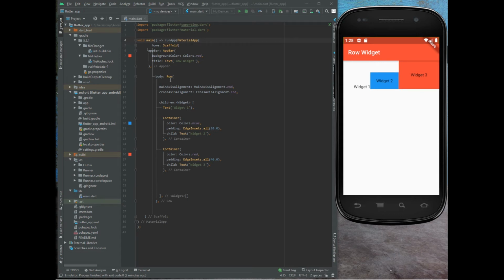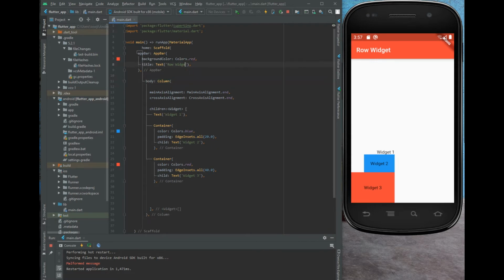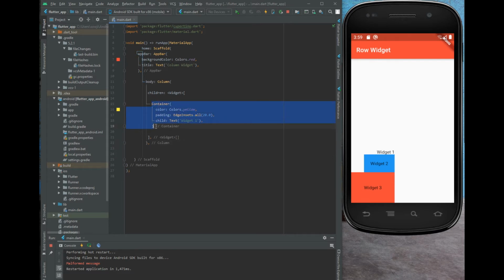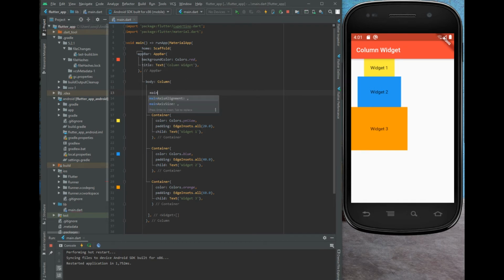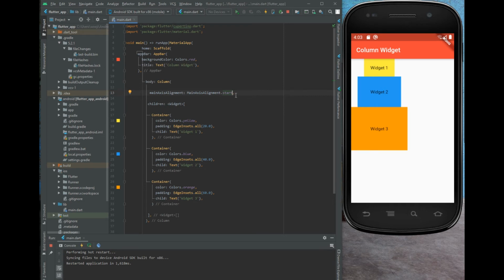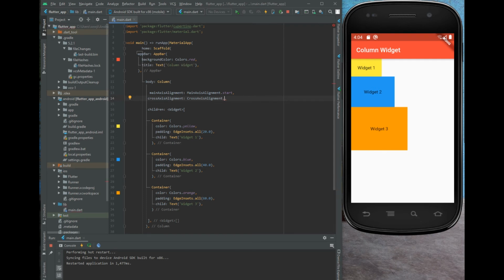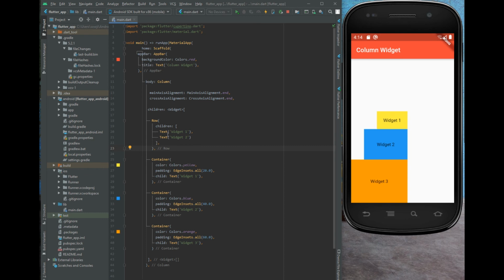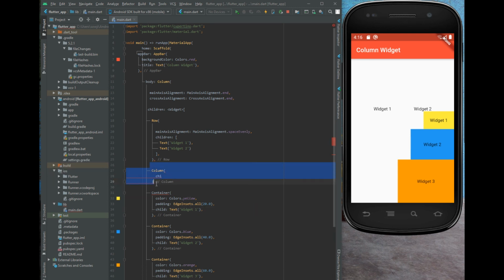Flutter Tutorial - Column Widget and it's Properties || what is Column Widget ?